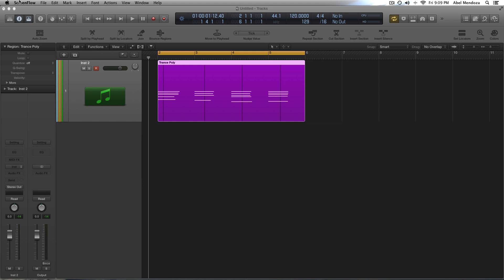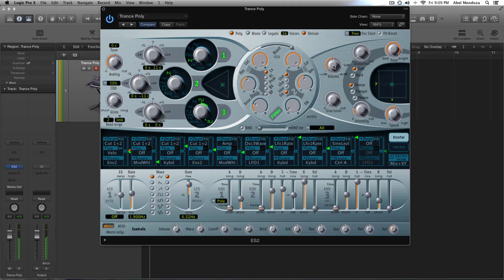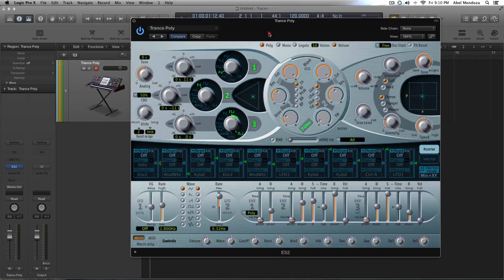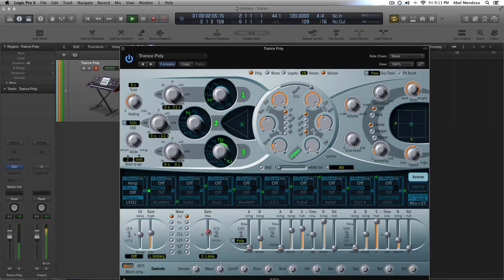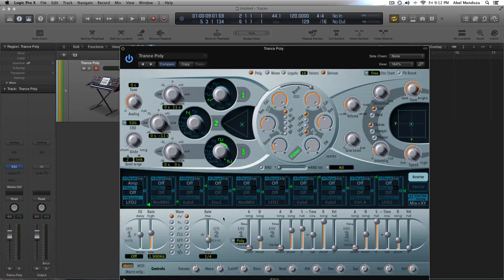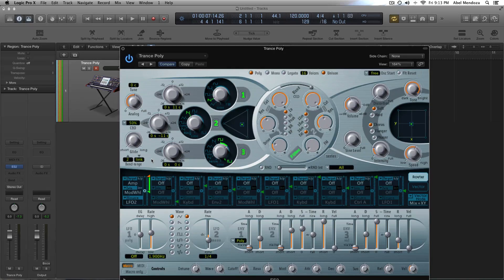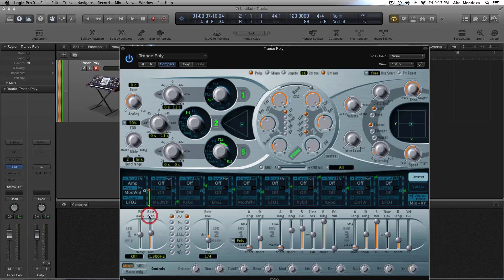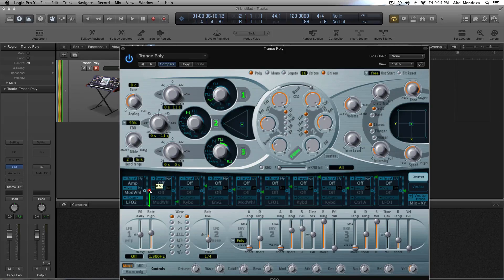How To Make A Pulsing/SideChained Pad Sound In Logic/MainStage ES2